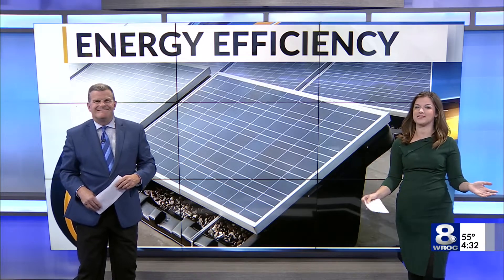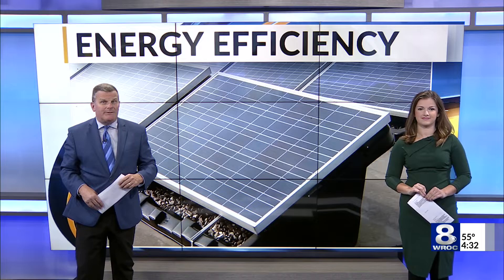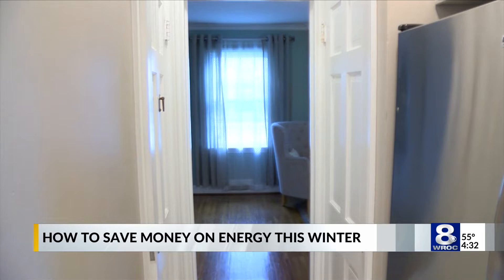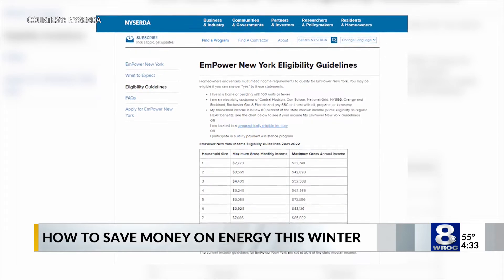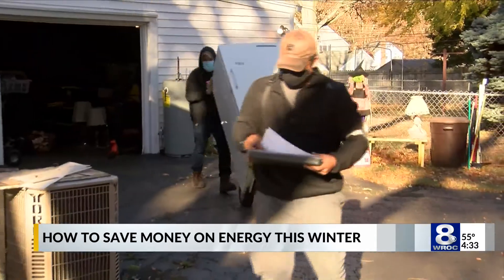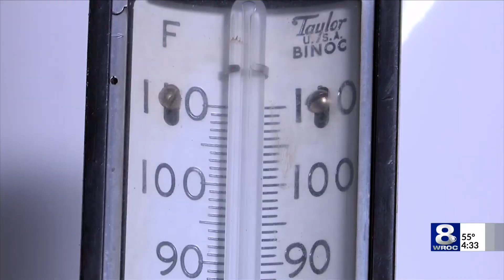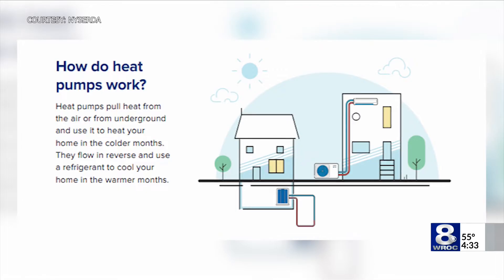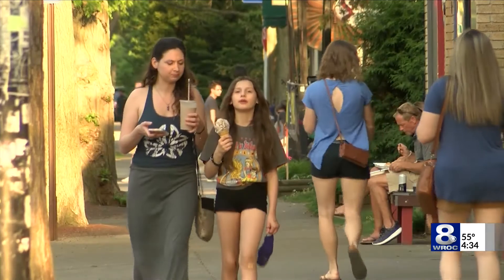New York State offering energy efficiency incentives through NYSERDA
The New York State Energy Research and Development Authority (NYSERDA), as part of Governor Hochul's path to "decarbonize" New York State's economy has a range of programs available to help on the residential level.